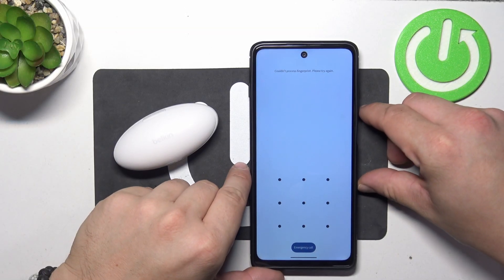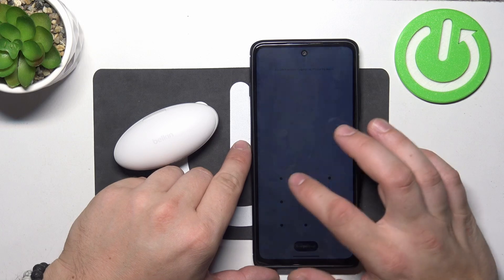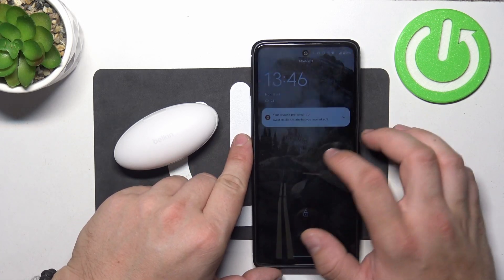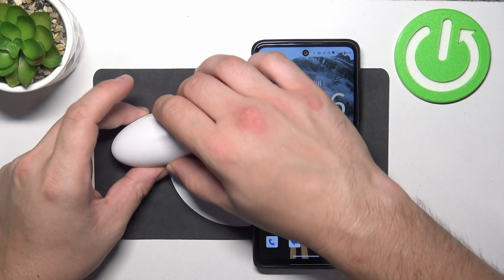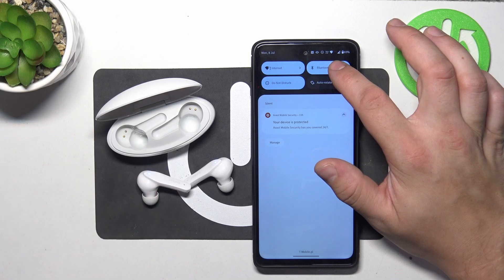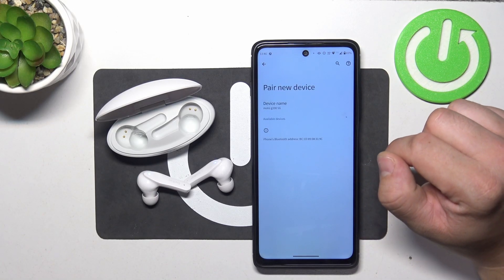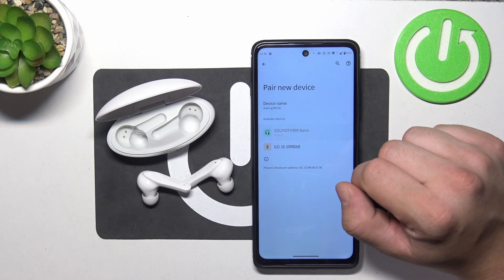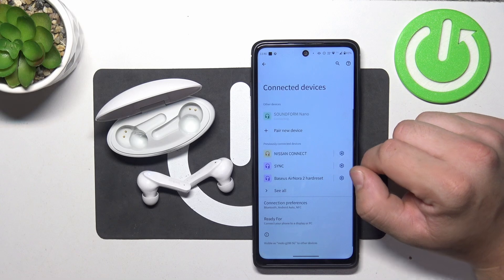Belkin SoundForm NANO Pair with Android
Find out more about BELKIN SOUNDFORM Nano:
Connecting your BELKIN SoundForm Nano speaker to your Android phone allows you to stream your favorite music and audio content wirelessly. This tutorial provides step-by-step instructions on how to establish a Bluetooth connection between your Belkin SoundForm Nano and Android device, ensuring a hassle-free pairing process and high-quality sound.

How to Connect Belkin SoundForm Nano to Android?
How to Sync Belkin SoundForm Nano with Android?
How to Pair Belkin SoundForm Nano via Bluetooth with Android?